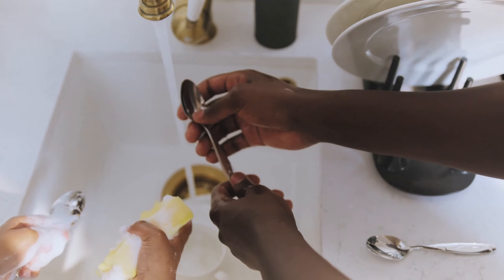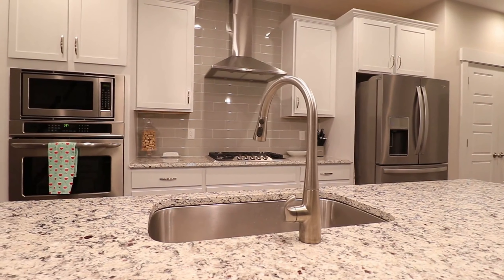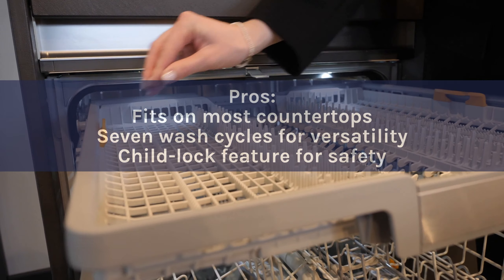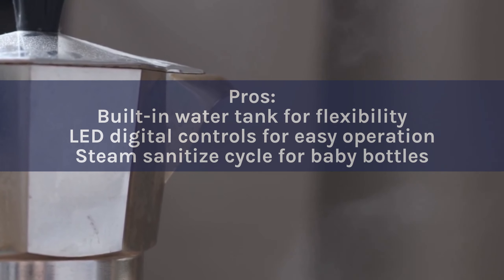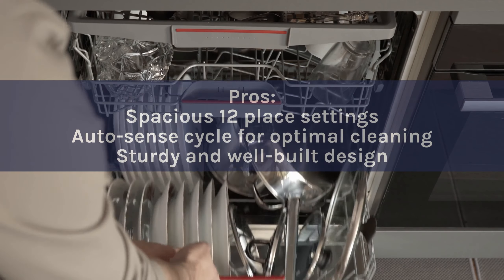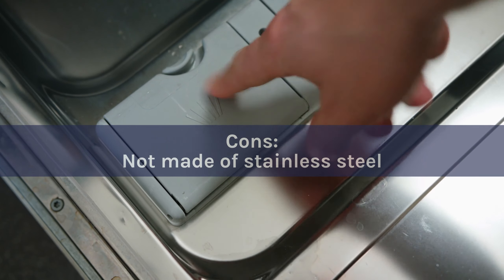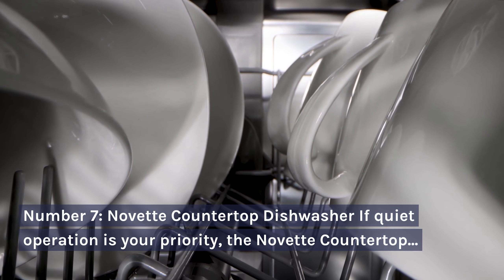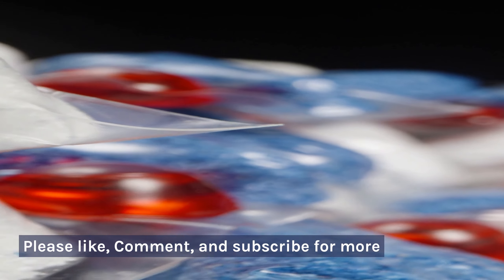Best Portable Dishwashers To Buy 2024 | Dishwashers Review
Discover the Ultimate Convenience in Kitchen Upkeep with Our Comprehensive Guide on Portable Dishwashers!

Welcome to our latest video, where we dive deep into the world of portable dishwashers, showcasing their incredible benefits and how they can transform your kitchen routine. Whether you're living in a compact space or simply looking for a flexible cleaning solution, this video is your one-stop resource.

We'll explore a variety of models, focusing on their key features such as size, capacity, water efficiency, and ease of use, to help you make an informed decision that best suits your lifestyle and kitchen space. From sleek designs that fit neatly in your kitchen to energy-efficient models that save on your utility bills, we've covered everything you need to know.

Our expert tips will guide you through selecting the perfect portable dishwasher, considering aspects like installation, maintenance, and how to maximize your dishwashing experience. Plus, we'll share insights on how to optimize your dishwasher's performance and longevity, ensuring you get the most out of your investment.

Join us as we unveil the convenience of having a portable dishwasher in your home, providing you with the freedom to enjoy your living space to the fullest, without compromising on cleanliness and hygiene. Let's make dishwashing effortless and efficient together!"